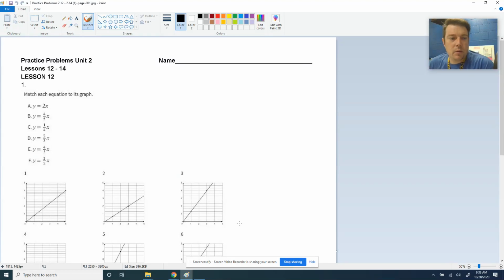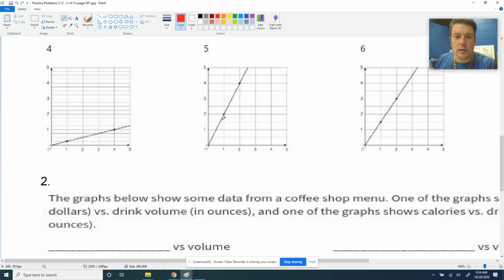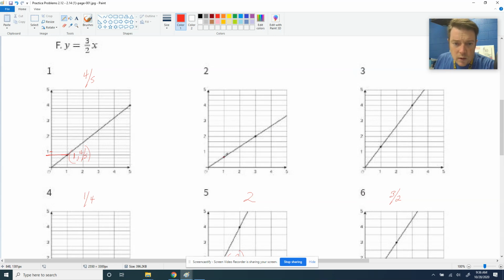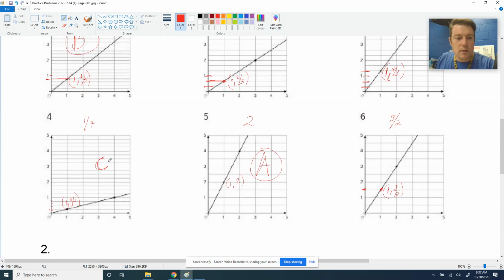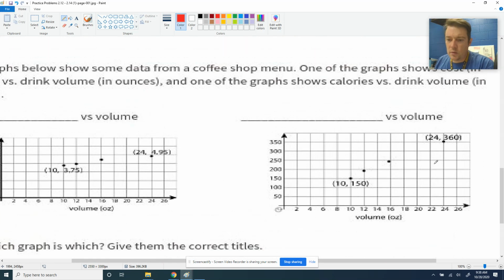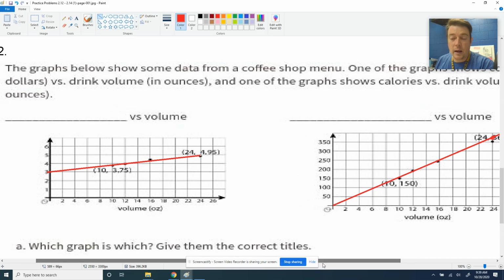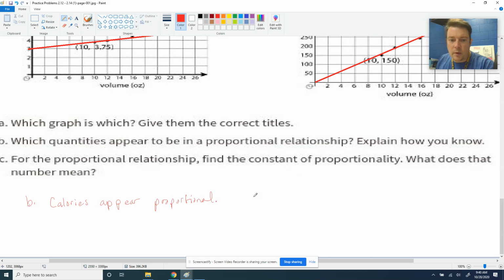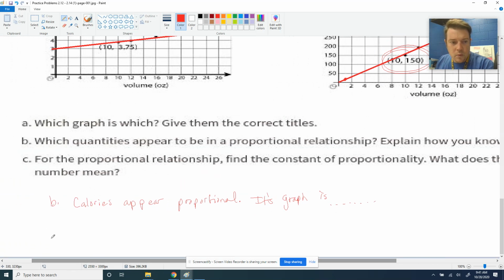HW Practice Problems 2.12